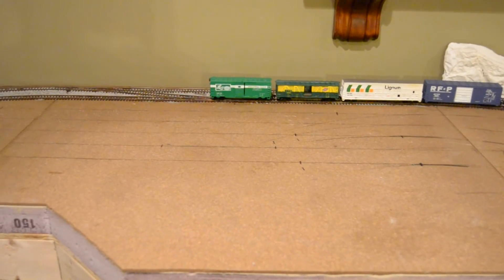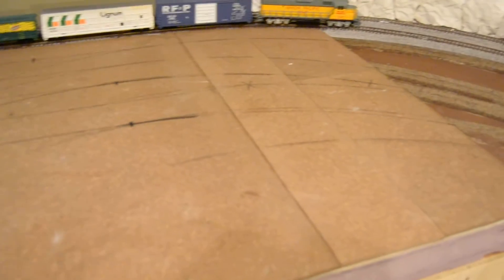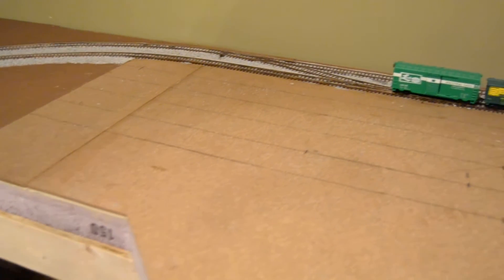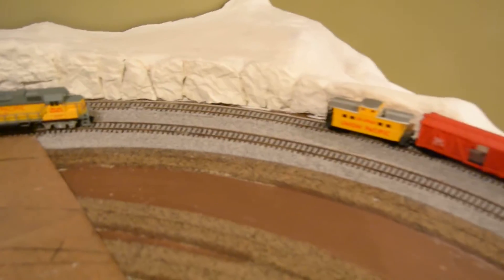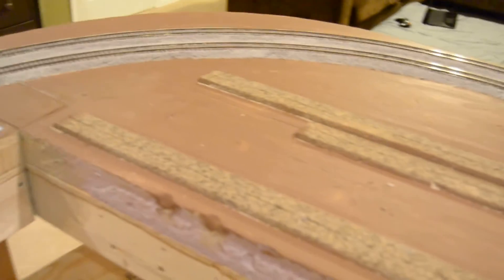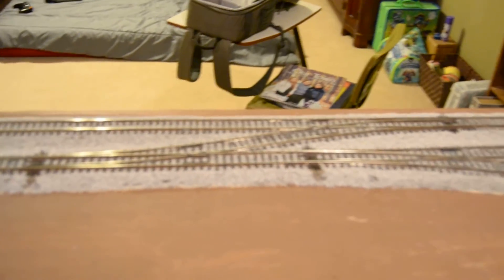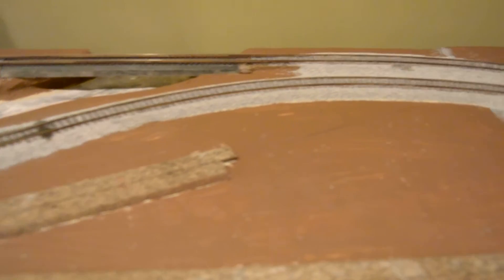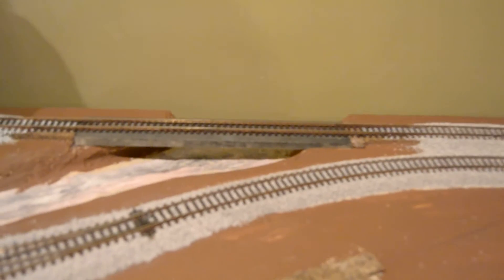Tour of the Eagle Valley Model Railroad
8 x 8 layout, loop style with a double main